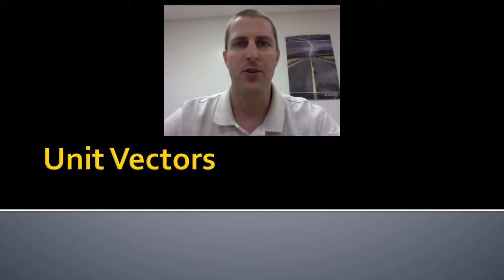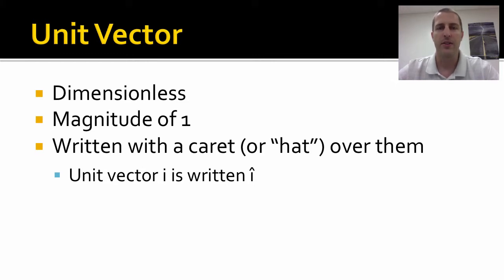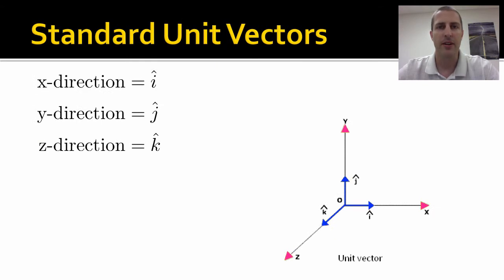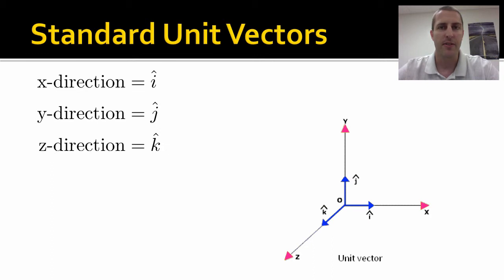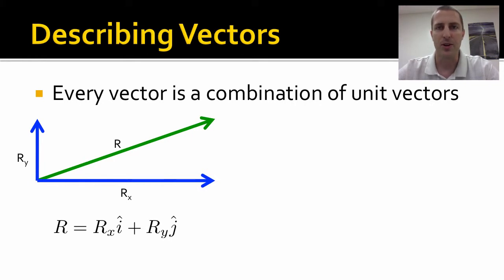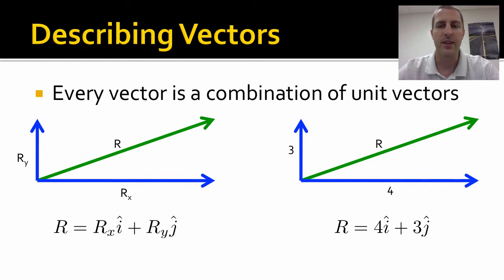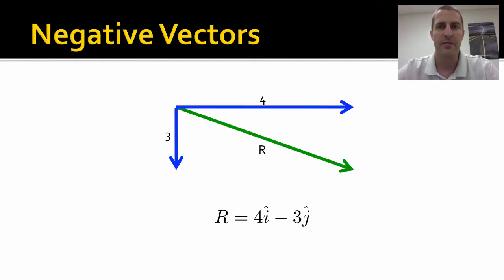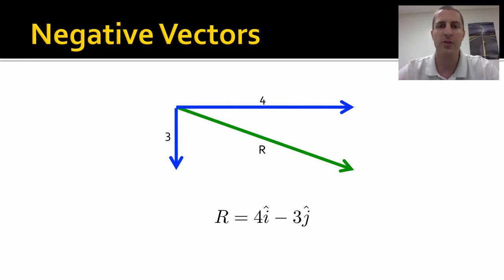Unit Vectors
Unit vectors for those who know vectors, but have never seen unit vectors.

Table of Contents:

00:00 - Unit Vectors
00:04 - Unit Vector
01:10 - Describing Vectors
02:15 - Negative Vectors